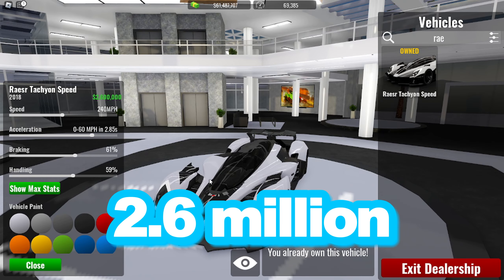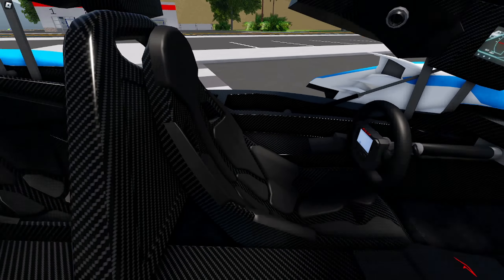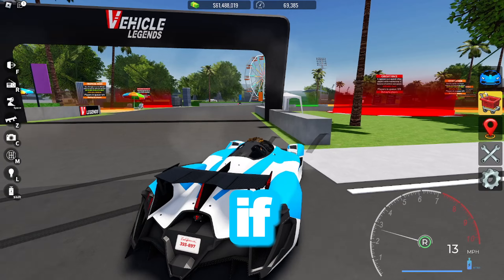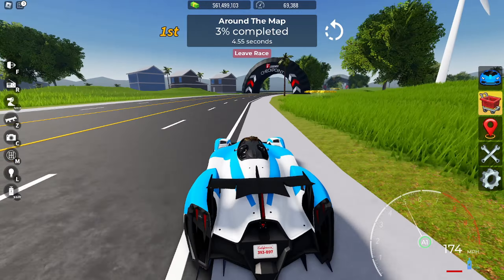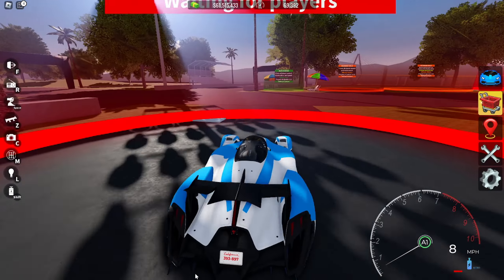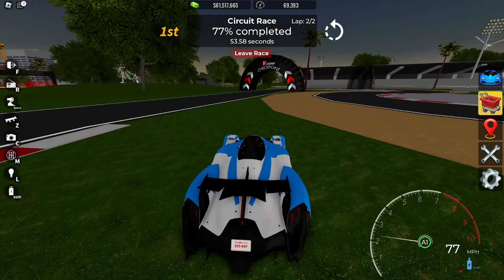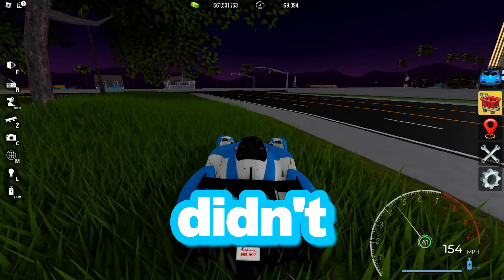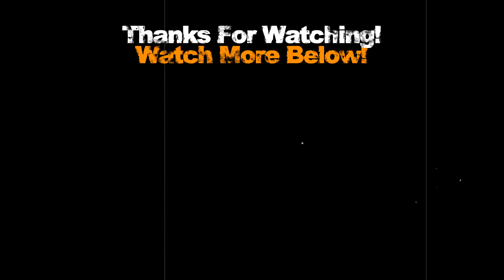The First LICENSED Car in Roblox Vehicle Legends!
In this Video, I checked the First ever LICENSED Car that came to Vehicle Legends!